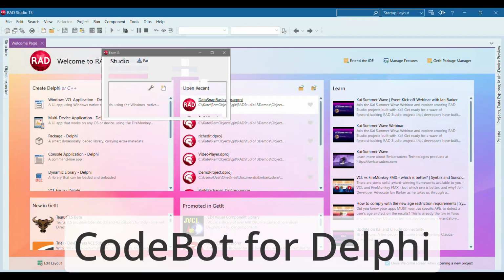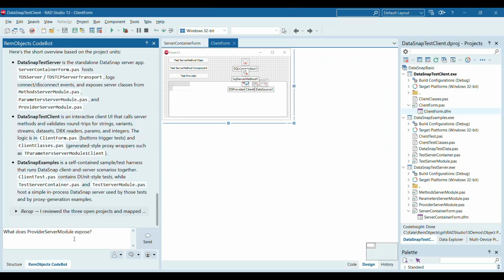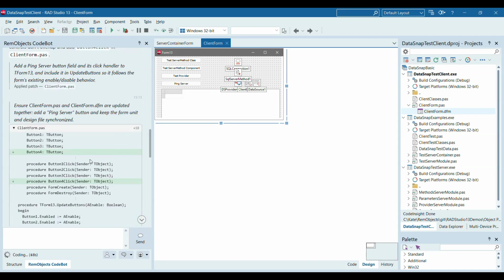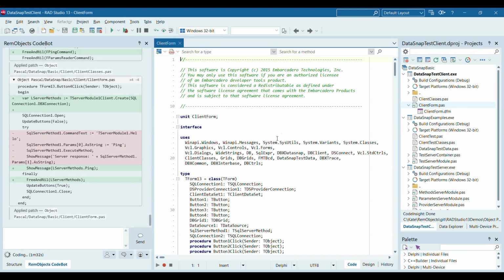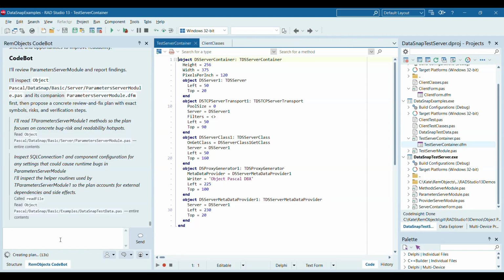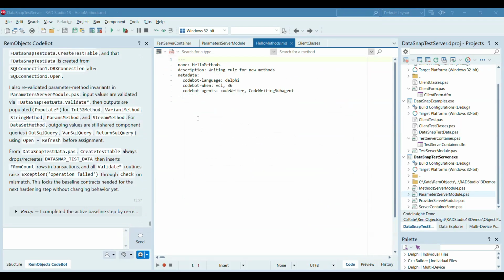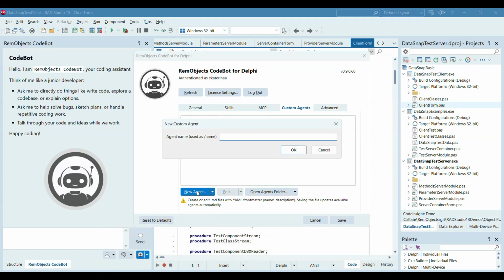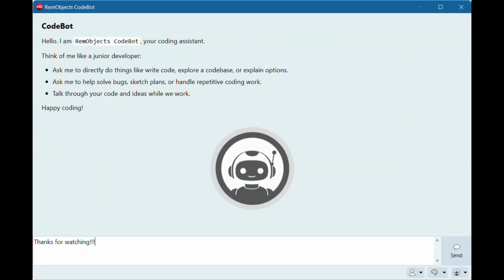Introducing CodeBot for Delphi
Discover CodeBot for Delphi, the AI coding assistant built specifically for Delphi and deeply integrated into RAD Studio.

In this video, you'll see how CodeBot understands your projects, helps you navigate and modify code, works across multiple files, reviews changes before applying them, and can be extended with Skills and Custom Agents.

00:00 Introduction
00:18 Project Understanding
01:00 Researching Your Code
01:16 Visual Form Design
02:05 Multi-project Implementation
03:22 Review & Approvals
04:05 Skills
05:14 Custom Agents
06:14 Closing